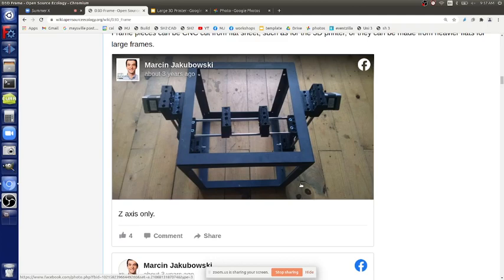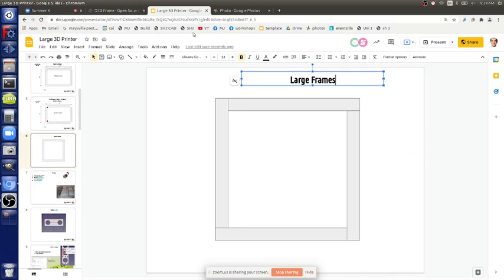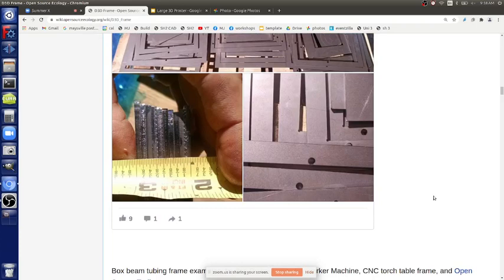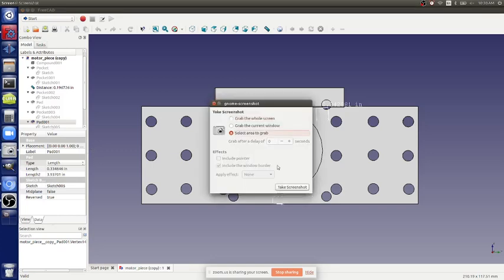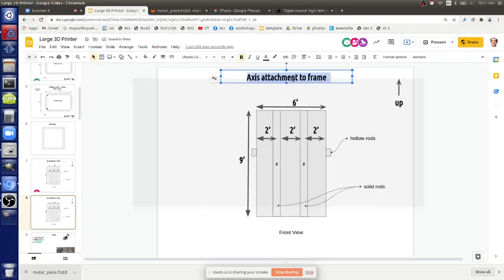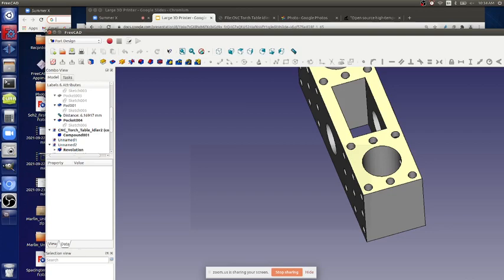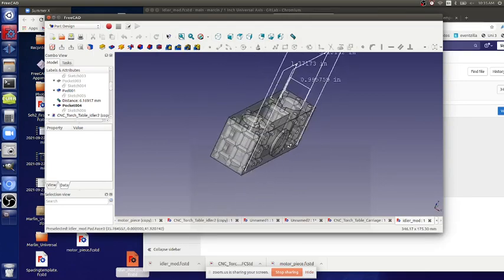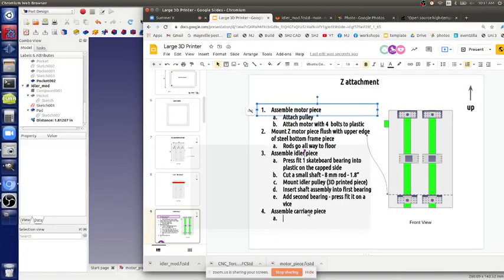Large Printer Design - Z Axes